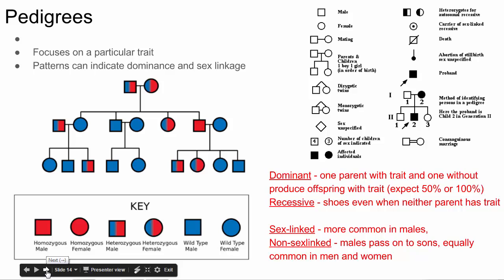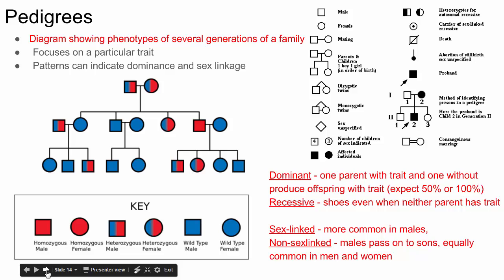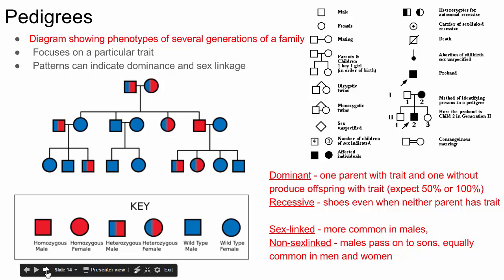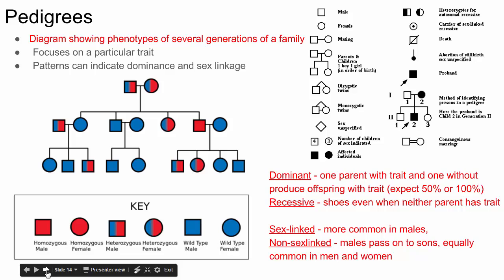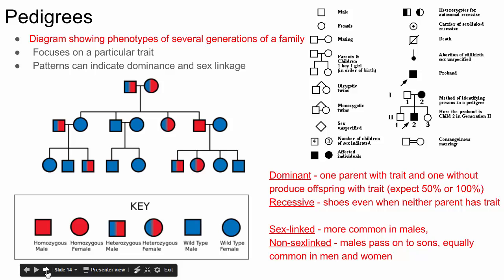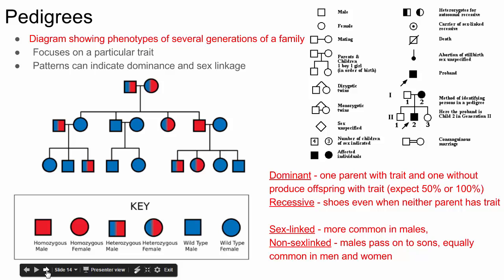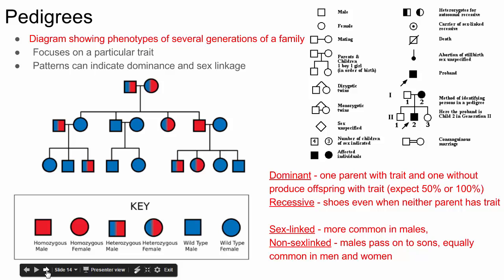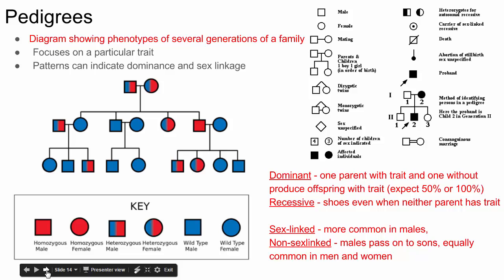AP Bio Prep - Pedigree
In this video we cover pedigrees